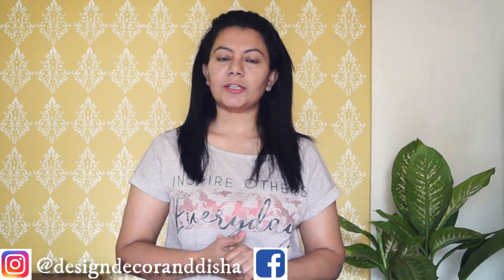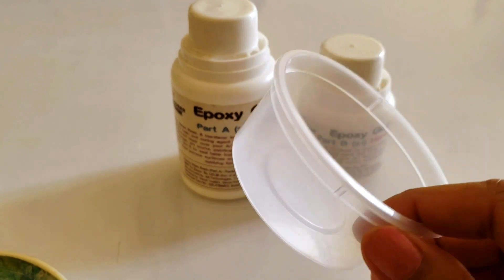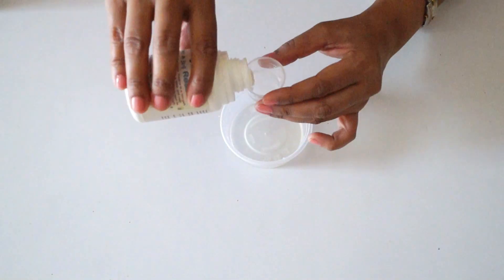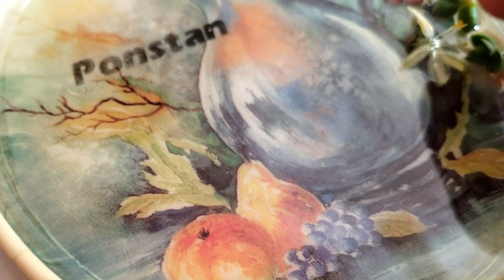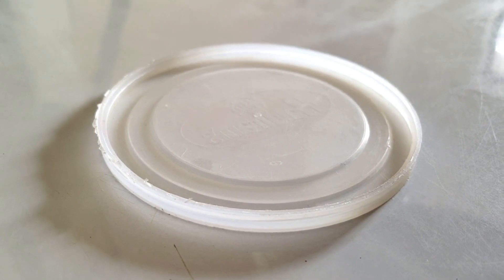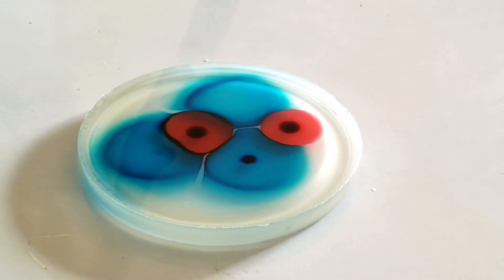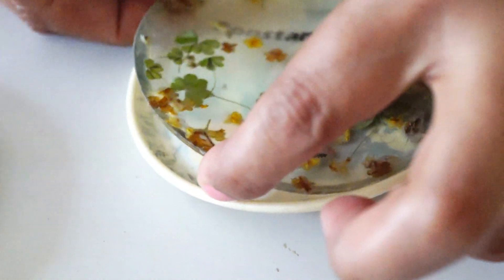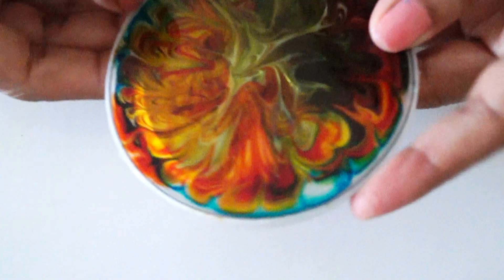DIY Resin Coasters - हिंदी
DIY Resin Coasters
This is the second video in "Monsoon Special" Series. I DIYed Resin Coasters and loved the outcome. This is the first time I worked with Resin so I learnt a lot of new things while making these Resin Coasters. My next video on resin would be better than this one.

LINKS TO BUY PRODUCTS:
Kangaro Gift Set
Resin & Hardener
Resin Coaster Silicone Mould
Silicone Cube and Cylinder Resin mould
Resin Jewelry Making Silicone Mould
Alcohol Ink